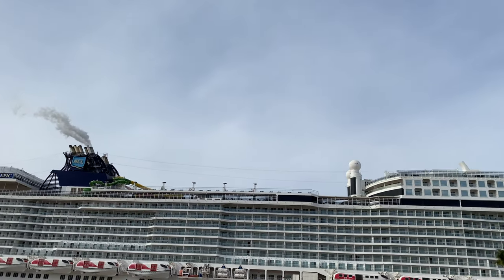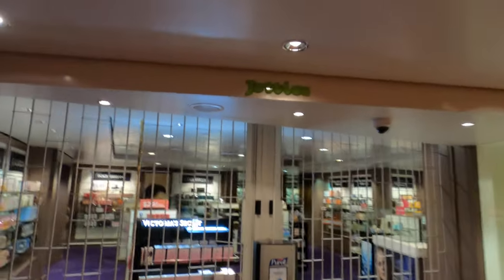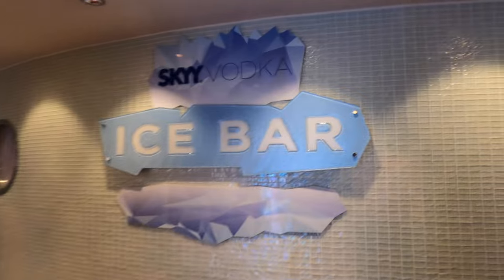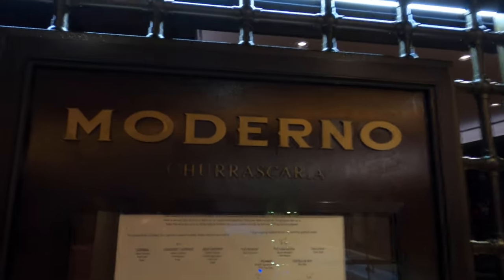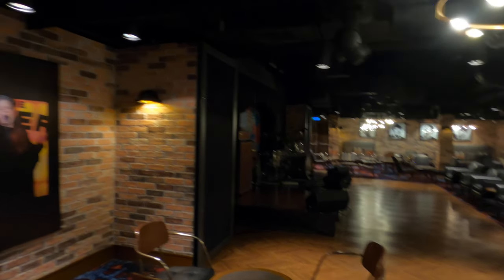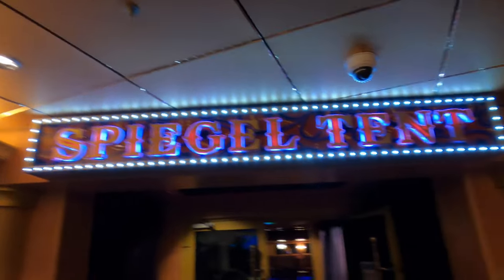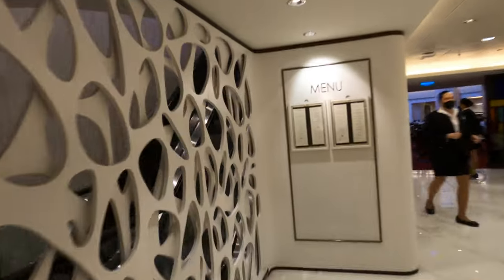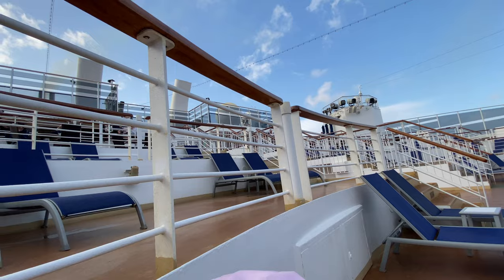Norwegian Epic Cruise Ship - Full Ship Tour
This is a full tour of the public areas of the Norwegian Epic Cruise Ship, including specialty restaurants, bars, shops and entertainment areas.

Walk the hallways of the Norwegian Epic and see -

Bliss Lounge
Tradewinds Shop
The Casino
Sandbox Shop
Jetties Shop
Taste, the Main Restaurant
Wasabi Sushi and Sake Bar
Teppanyaki
Ice Bar
Shaker's Bar
Maltings Beer and Whiskey Bar
The Barber Shop
Moderno Churrascaria
Cagney's Steakhouse
The Manhattan Room Restaurant
The Cavern Club with Paul McCartney's Guitar
Shanghai's Noodle Bar
O'Sheehan's Neighborhood Bar & Grill
Headliner's Comedy Club
Epic Theater
Spiegel Tent
Photo Gallery
Le Bistro French Restaurant
Starbucks
Guest Services Area
Garden Cafe Buffet
La Cucina Italian Restaurant
The Great Outdoors Bar and Grill
Spice H2O Adult Area
The Climbing Wall
The Pool Area with Water Slides
Kids Aqua Park
Waves Pool Bar
The Pool Entertainment Area
Sunset and Sunrise from the Cruise Ship